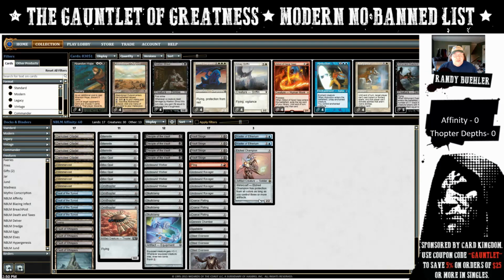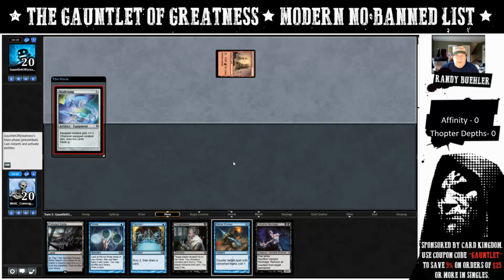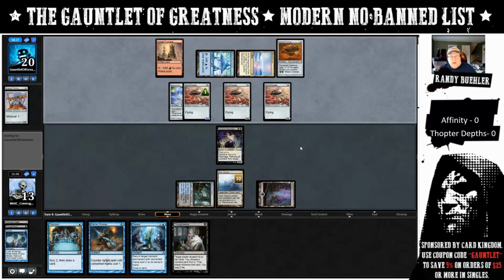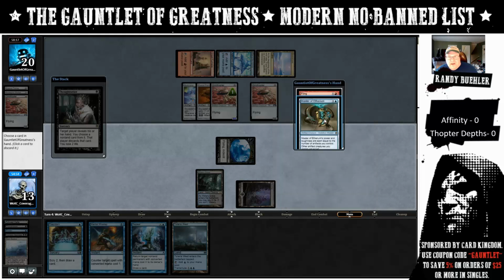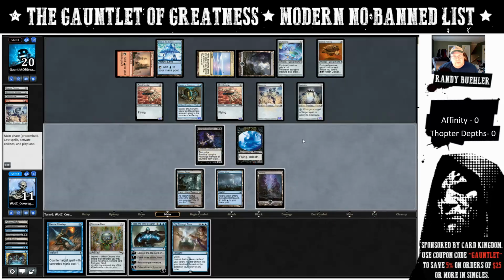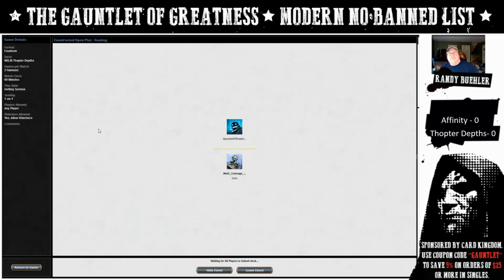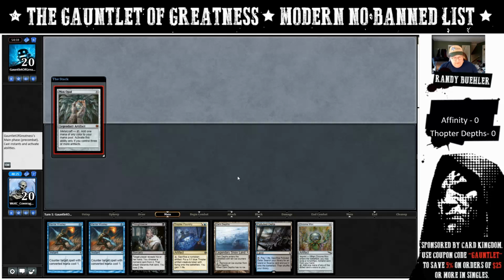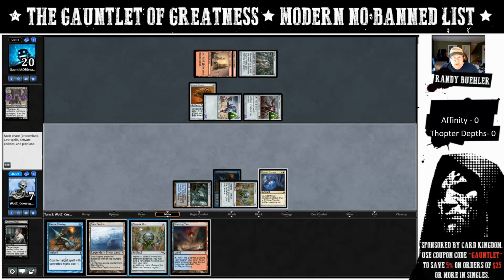Affinity vs Thopter Depths - Modern No Banned List - Gauntlet of Greatness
Magic: the Gathering Hall of famer Randy Buehler has asked the question: If the banned list was gone, what would the best deck in Modern be? We're going to find out in Season 4 of the Gauntlet of Greatness!